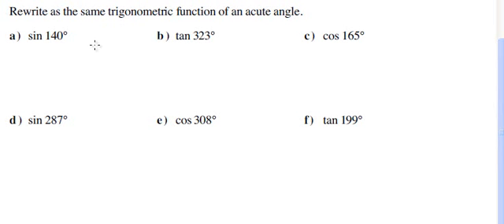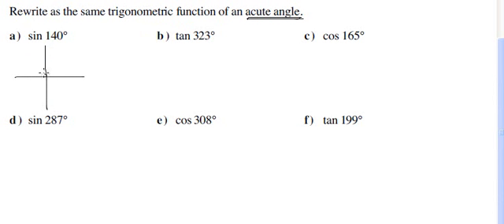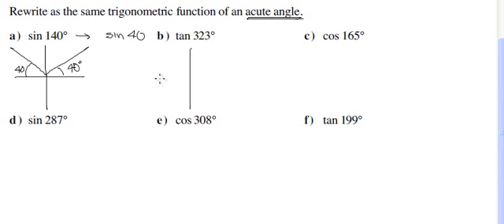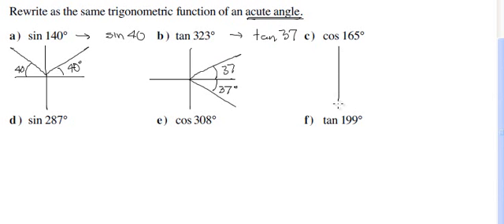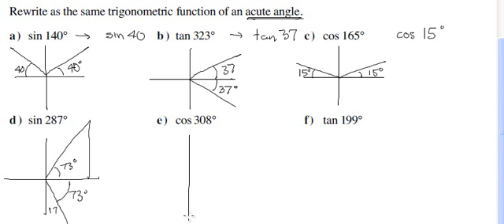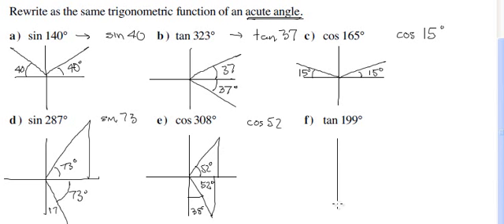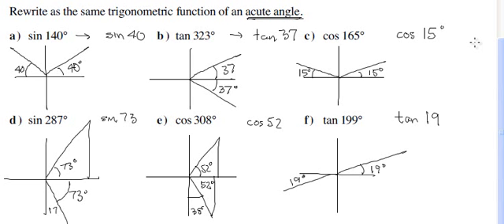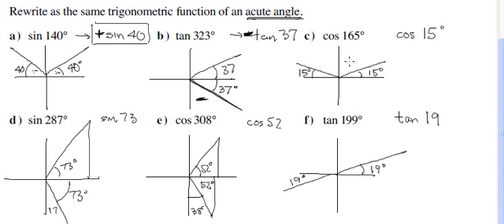2 152 05